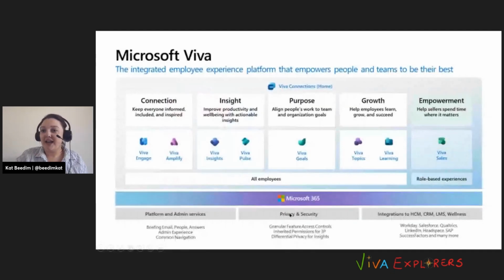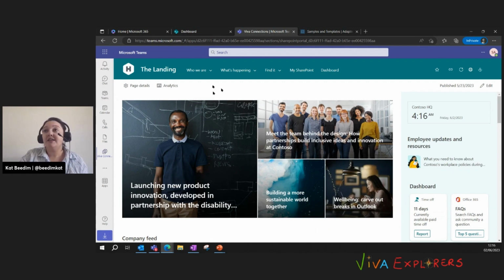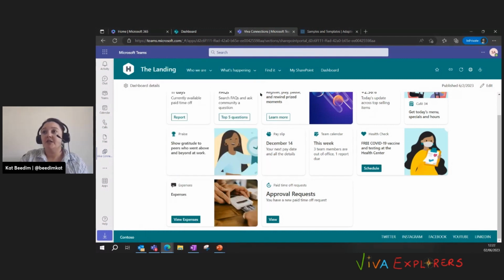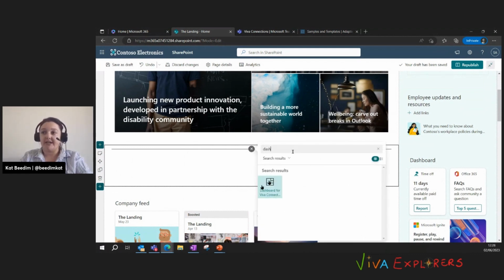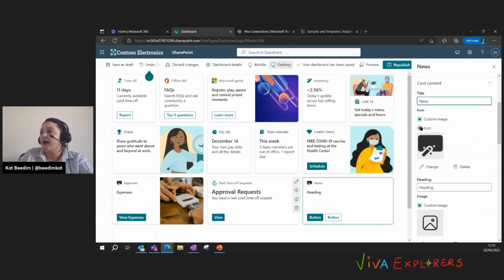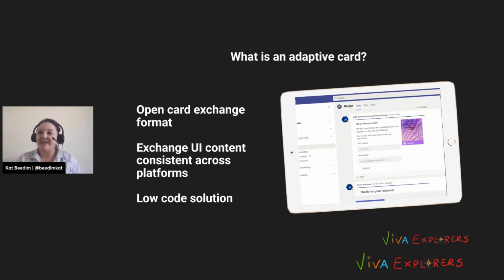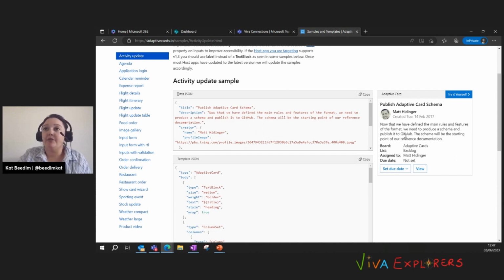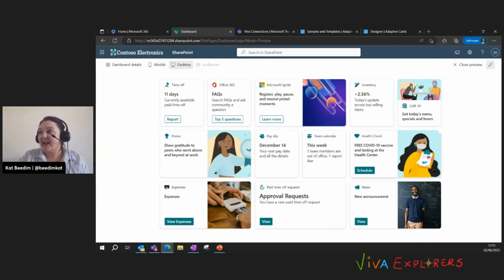Getting Started with Adaptive Cards in the Viva Dashboard A Beginner's Guide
By Kat Beedim

This session is a beginner's guide to using adaptive cards in the Viva Dashboard. It will cover the basics of what adaptive cards are and how they can be used to enhance the user experience in the Viva Dashboard. We will also provide an overview of the different types of adaptive cards and their use cases, as well as step-by-step instructions on how to create and customize adaptive cards in the Viva Dashboard. Attendees will learn how to make their Viva Dashboard more interactive and engaging with the use of adaptive cards. The presentation will be interactive and includes demos, so attendees can see the capabilities of the adaptive cards in action.